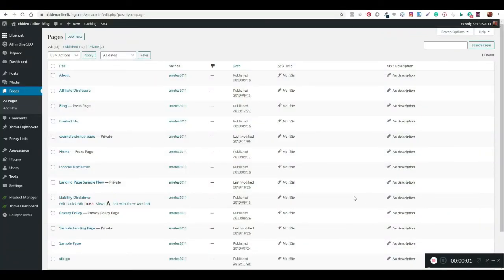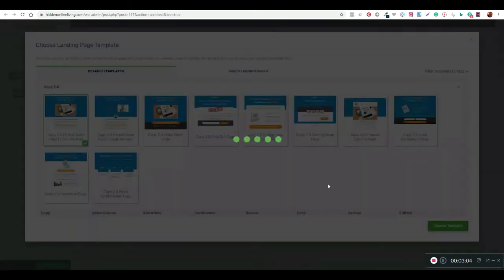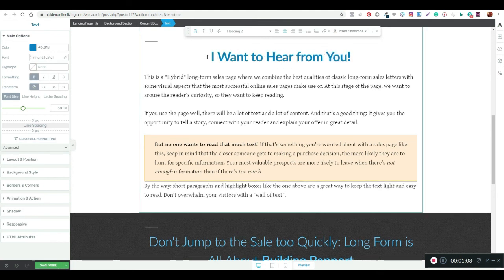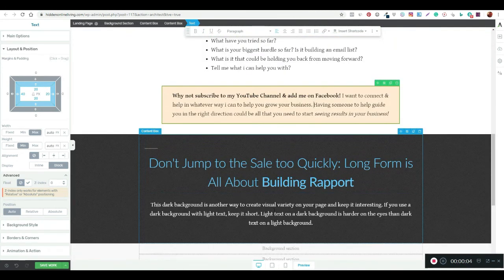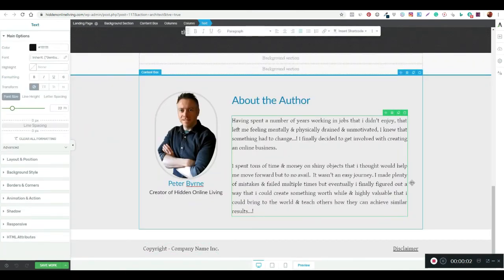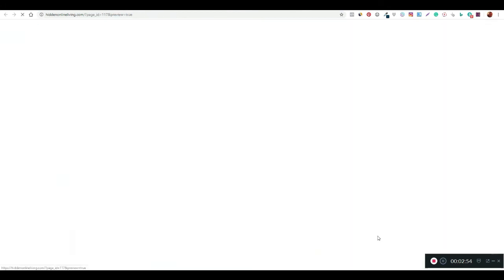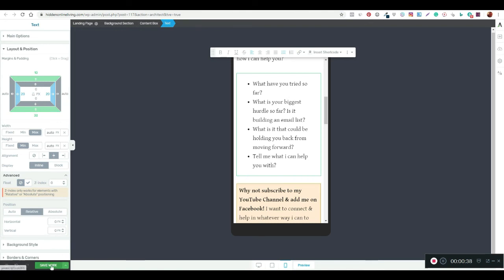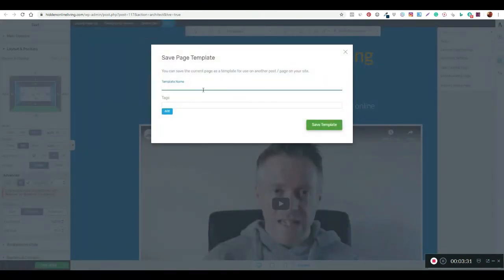How to build a Landing Page with Thrive Architect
Follow this FREE training that will show you how to setup your own online business step by step:

In this video, I want to show you how to build a simple & effective landing page with thrive architect & how it can be used when promoting a product, service, website for your online business.

This topic will hopefully give some clarity to anyone looking to start out online and have an idea of the main structure of landing pages so that they can move further with their business.

Timestamp Sections - Use these to skip to the sections you want to view...!

1:02 Wordpress Dashboard
4:45 Editing
8:15 Importing an Image
13:05 Editing Mobile View Text
16:55 End Section